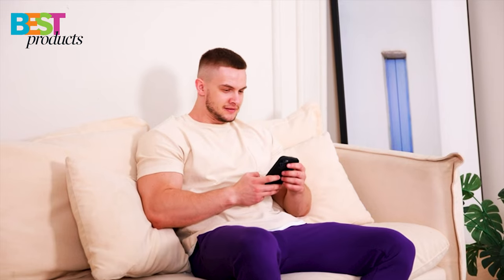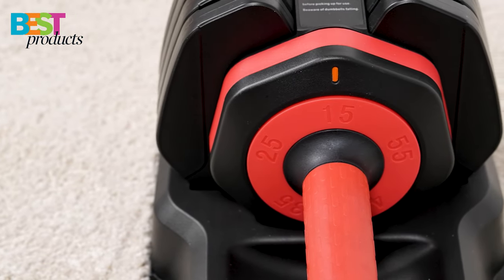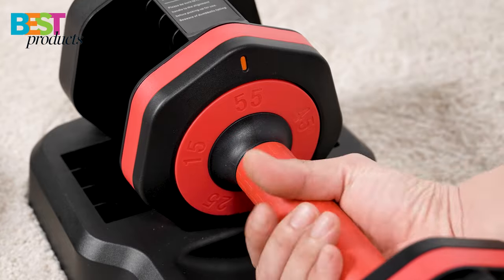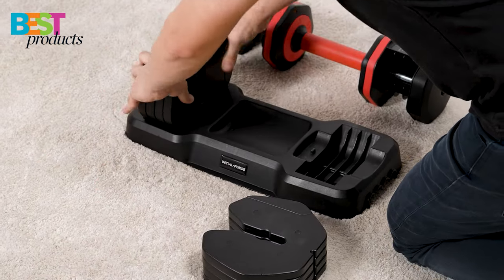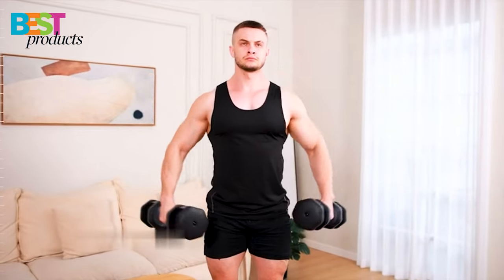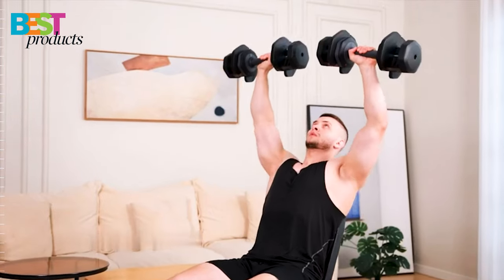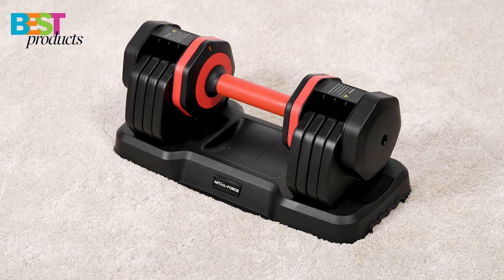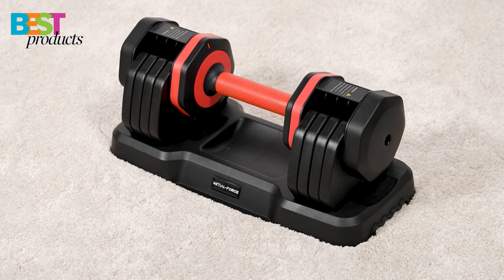Initial-force Adjustable Dumbbell Review